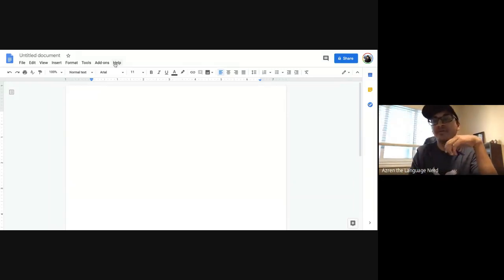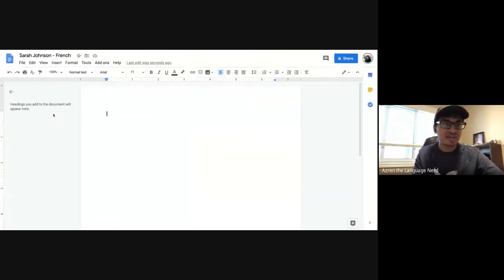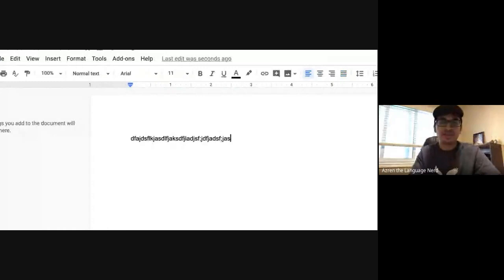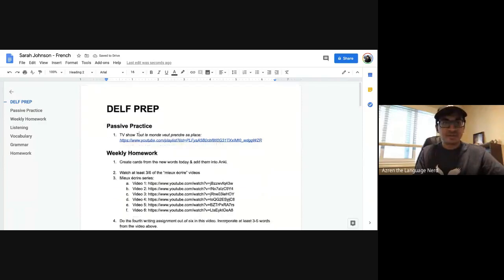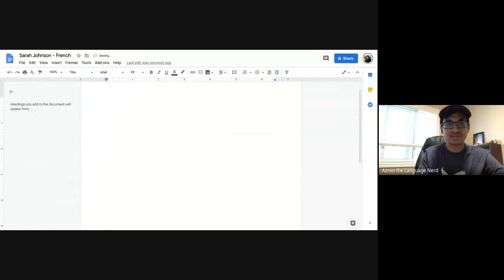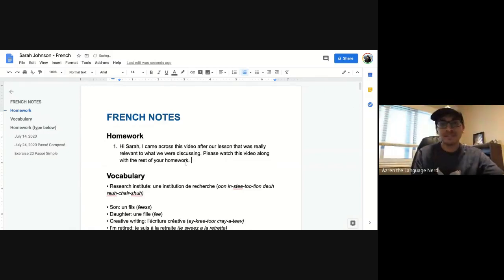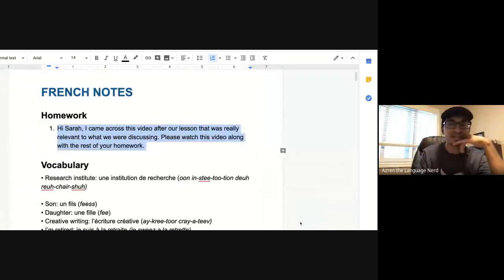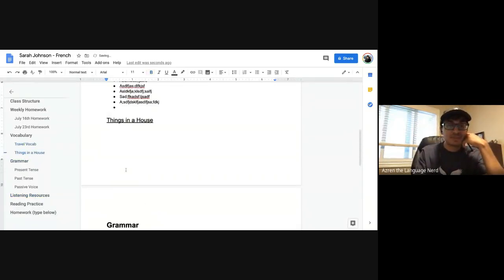Session 8: Using Google Docs to Teach ll How to Teach a Language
My Podcast:
"The Language Learning Show". Available on all major podcasting platforms.